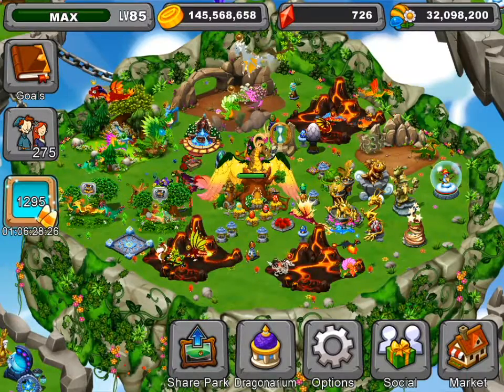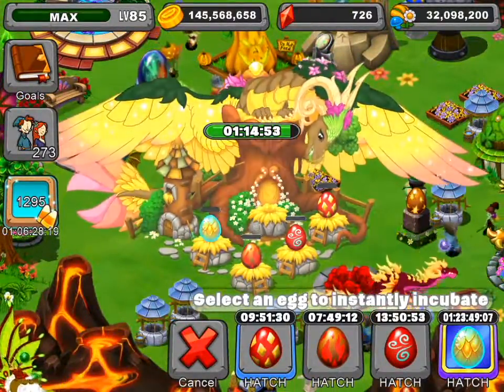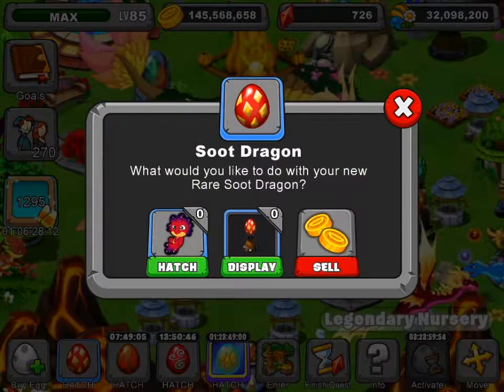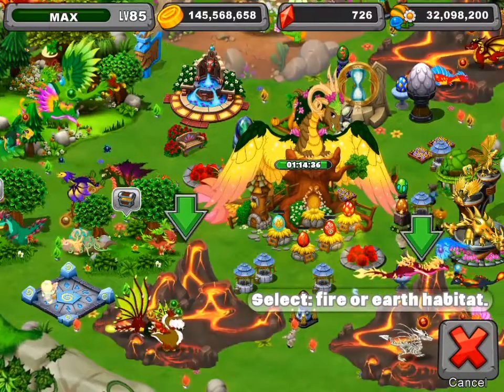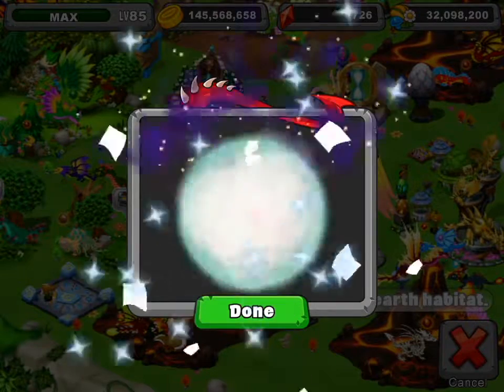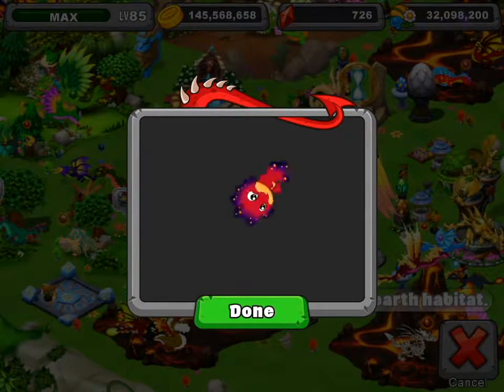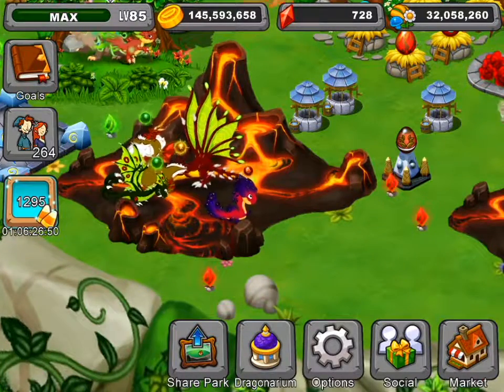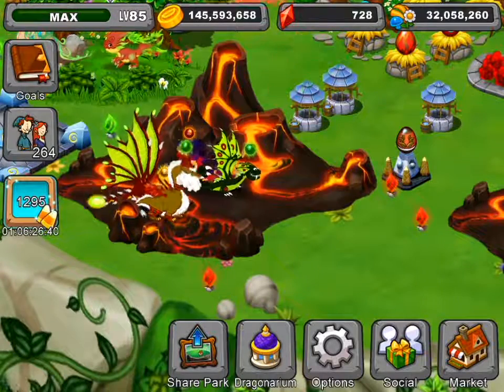Dragonvale Hatching the Soot Dragon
Hey Everyone,

Gamer Kuhpuhl